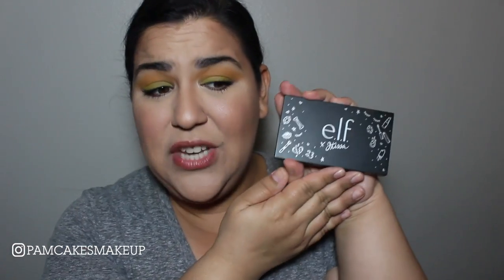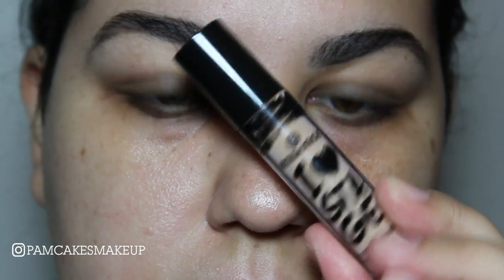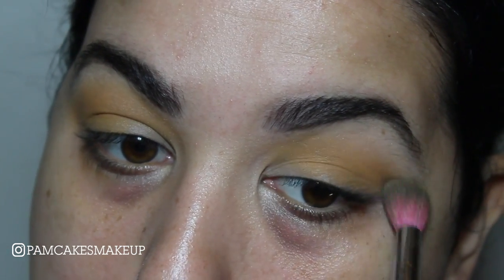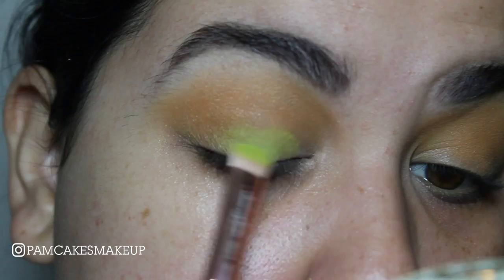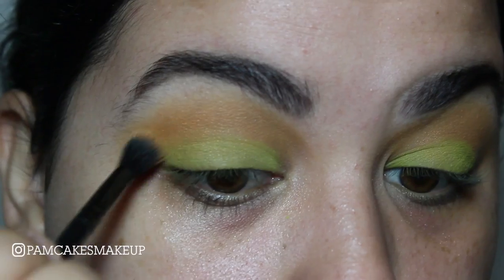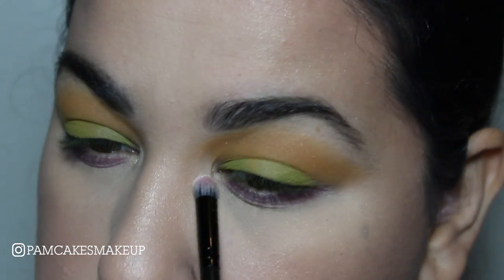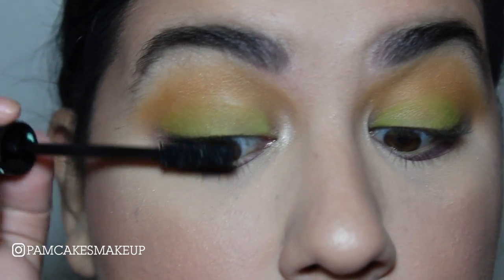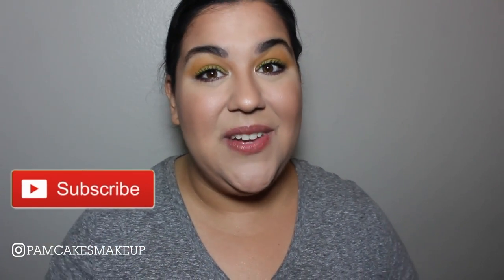DAY 3 | 1 PALETTE FOR A WEEK! | ELFXJKISSA PALETTE!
DAY 3 AND I AM GETTING BARNEY VIBES 🤣🤣

LOVE,
PAM!

♡PRODUCTS MENTIONED♡
ELFXJKISSA PALETTE
(out of stock now😫)

PHYSICIANS FORMULA BUTTER LIP BALM (BRAZILIAN NUT)

Song: Medii - Girl On Fire